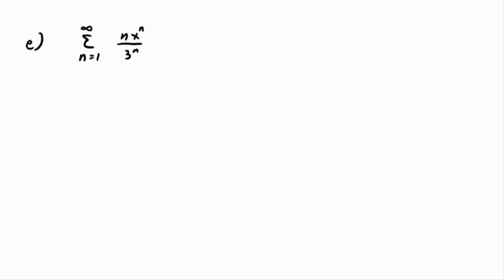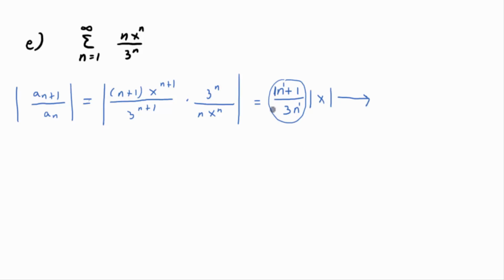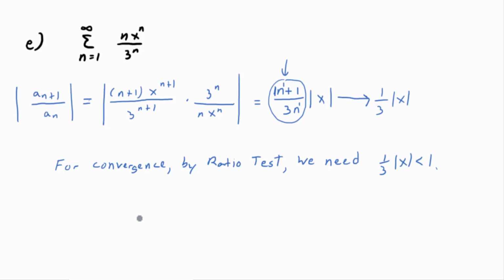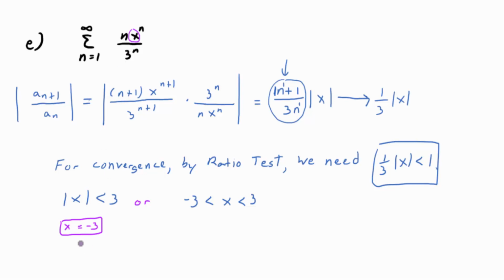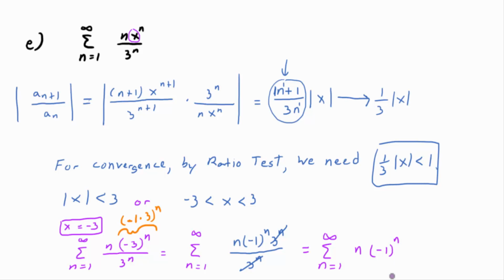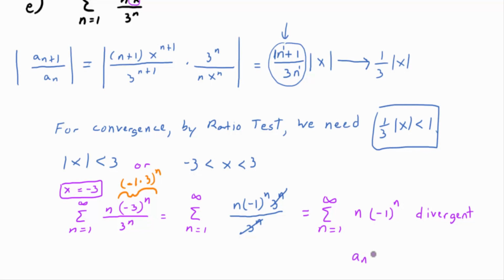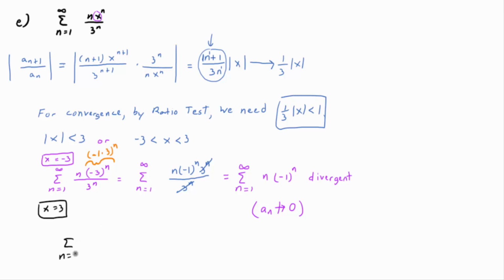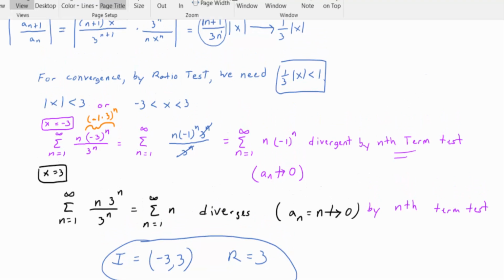Video 11.8.6: Find R and I Part E